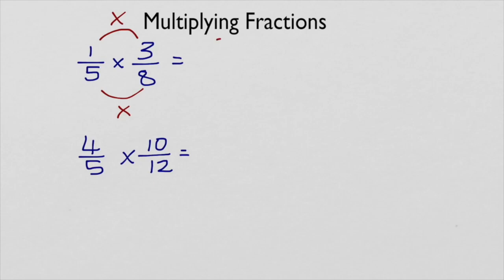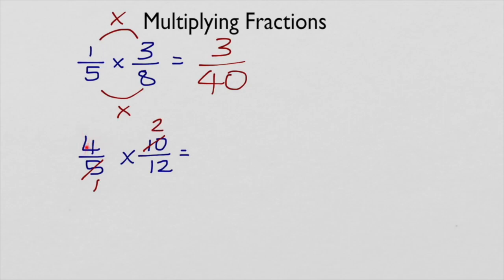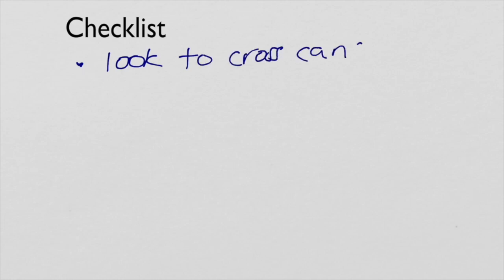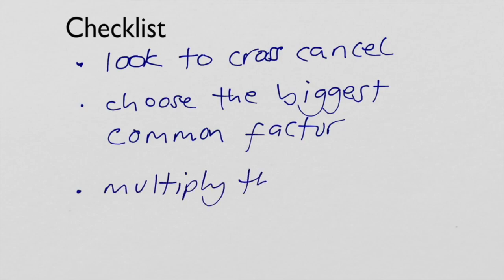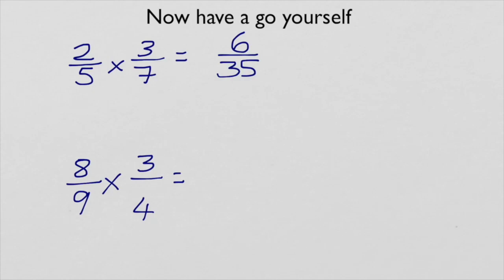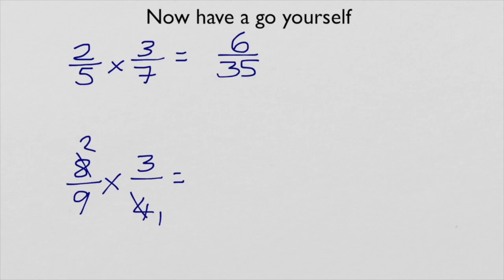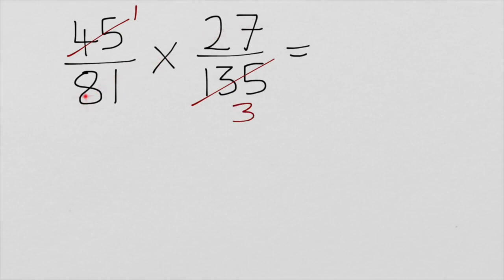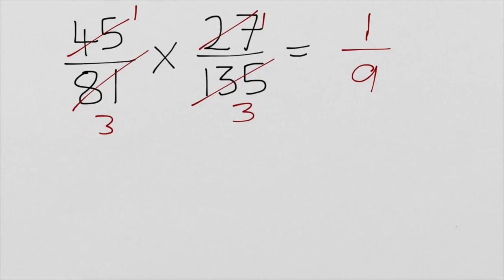Multiplying Fractions 11+ Maths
Using Cross Cancelling.
for the best specialist online 11+ Maths preparation course for elite UK independent and grammar schools